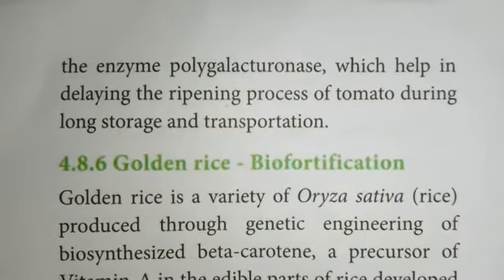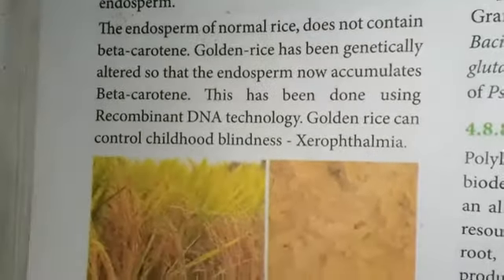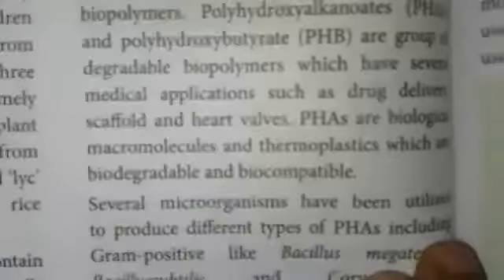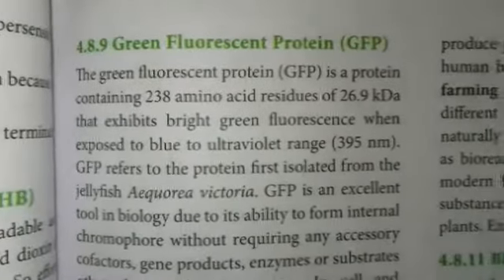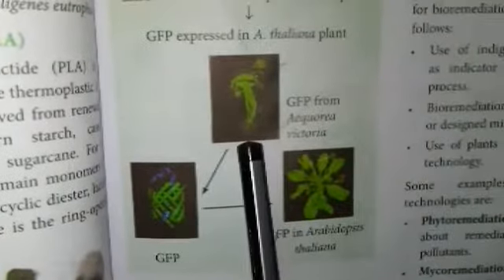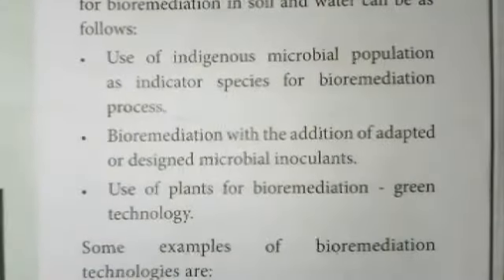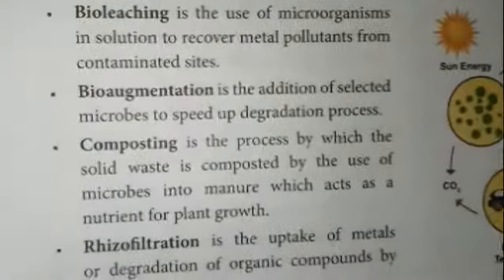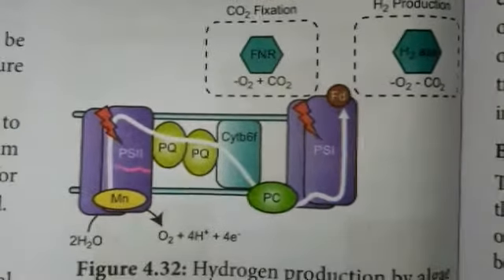STD - XII - Bio Botany Part 24